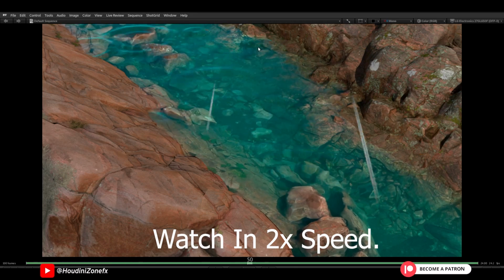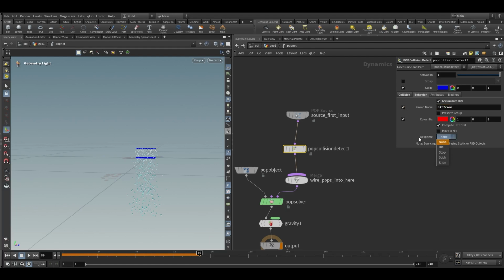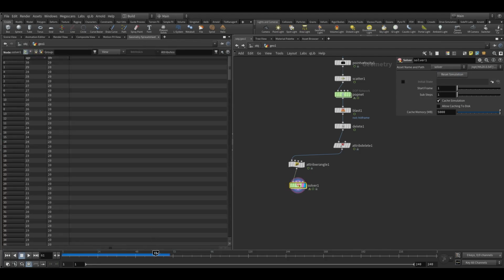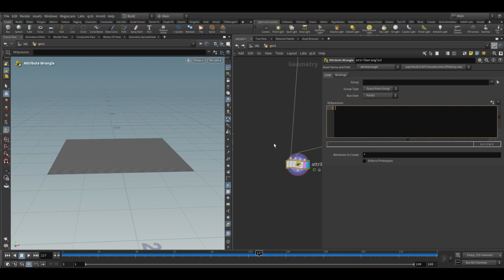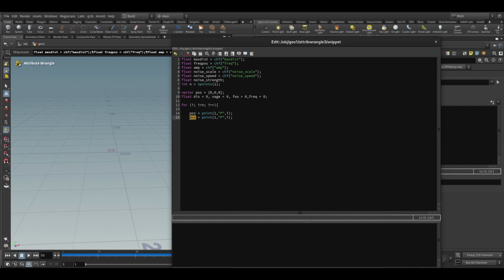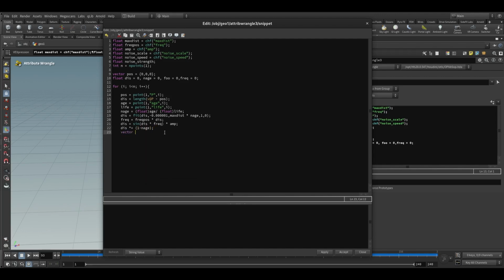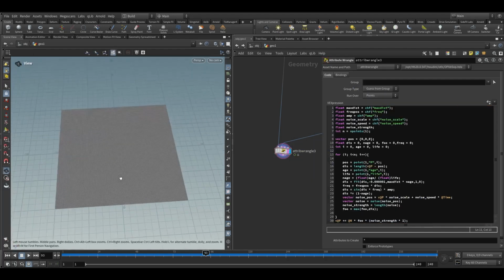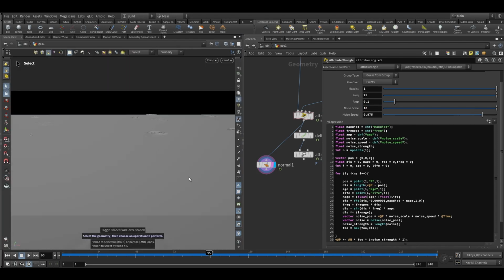Houdini Creating Ripples with VEX | Procedural Setup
Dive into the fascinating world of procedural VFX with my latest tutorial on creating ripples using VEX in Houdini! Join us as we unveil the power of procedural setups to generate mesmerizing ripple effects that add depth and realism to your scenes.

In this step-by-step guide, we'll walk you through the process of harnessing the flexibility and control of VEX to craft dynamic and customizable ripple.

Your support fuels our passion for sharing knowledge and inspiring creativity.